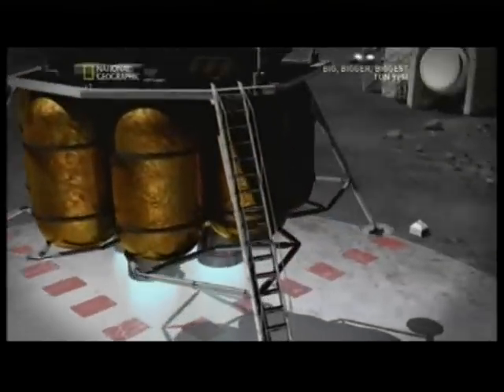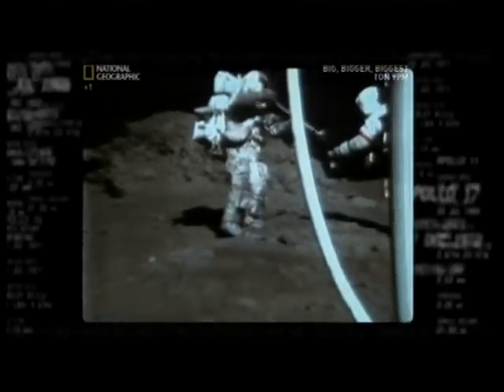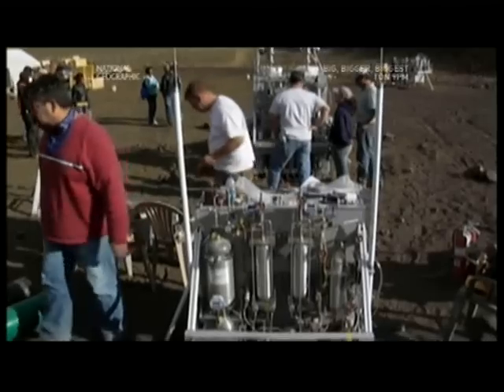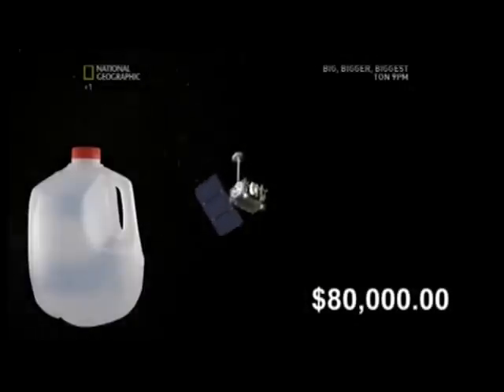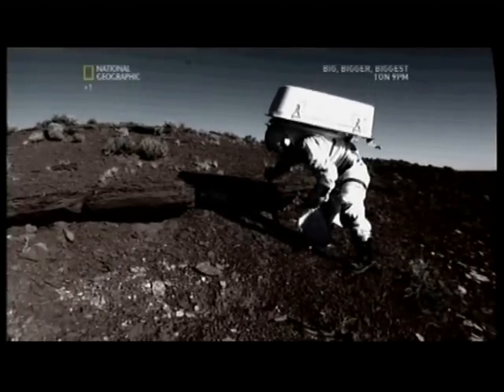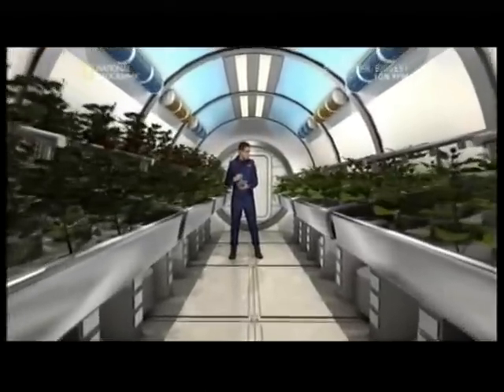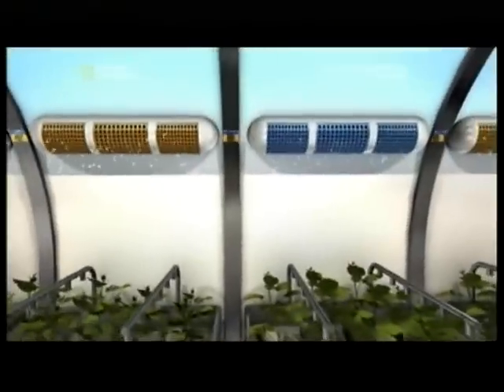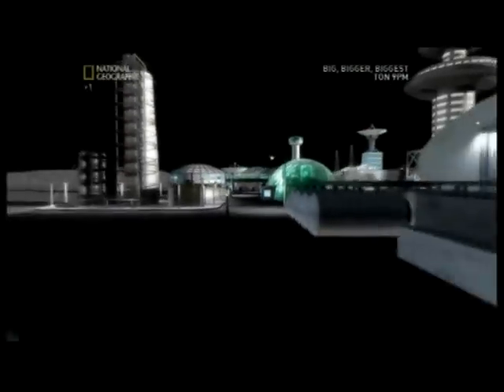Living on the Moon Clip 2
Clip 2 from an episode entitled 'Living on the Moon' broadcasted July 09 on the National Geographic channel.